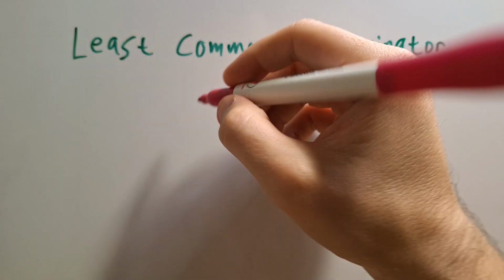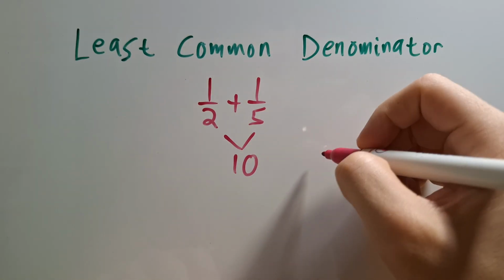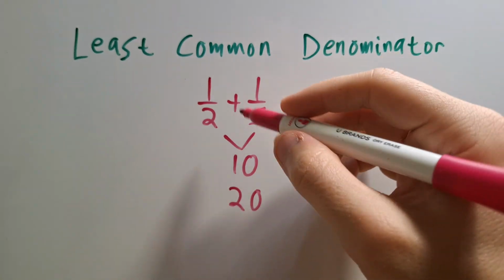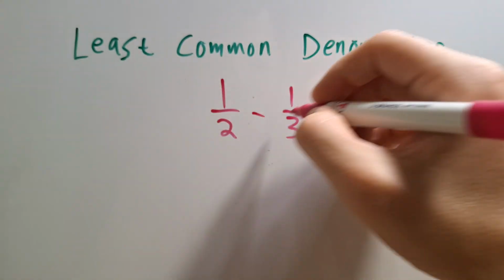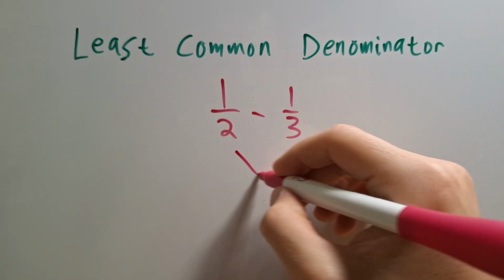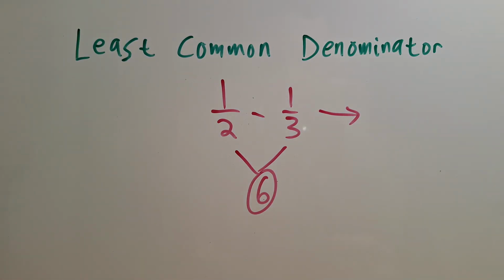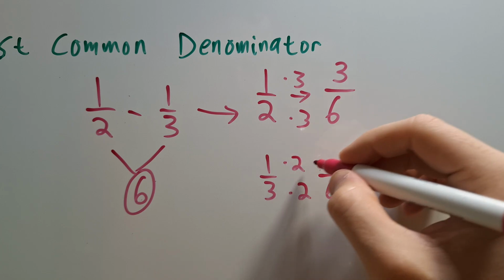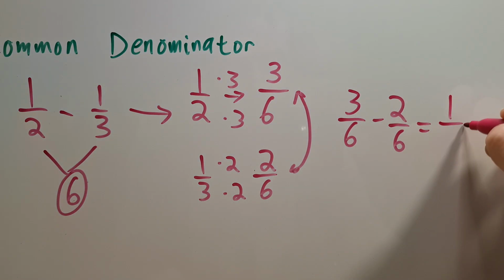Finding the Least Common Denominator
In this video, I show you how to find the least common denominator when you're adding or subtracting fractions. Unlike common denominators, this type of denominator is the smallest one and the easiest to work with when performing those operations.